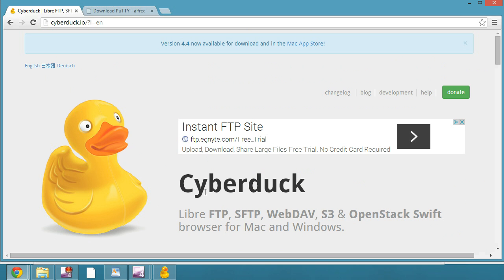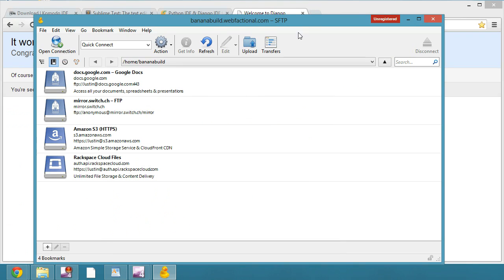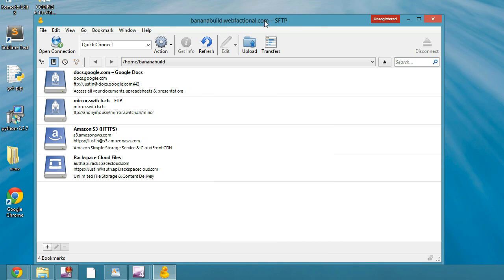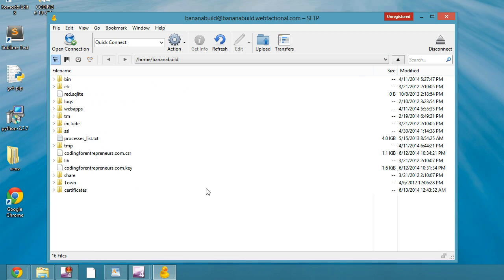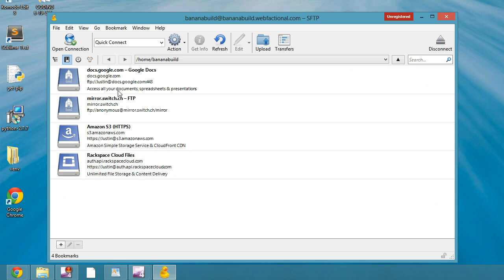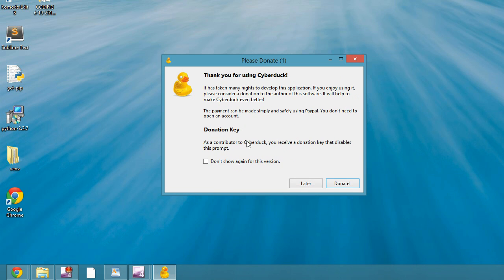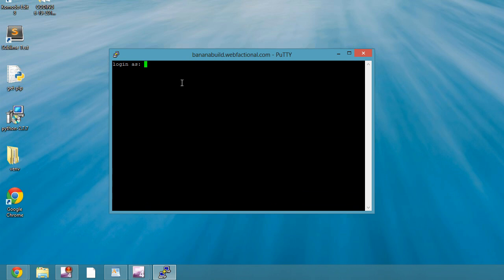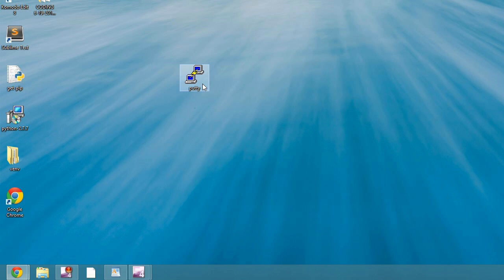Install Django and Python on Windows 6 of 7 Use Cyberduck for FTP and PUTTY for SSH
Install Django and Python On Windows (Episode 6 of 7)
Use Cyberduck for FTP and PUTTY for SSH

Download Cyberduck to handle secure file transfer protocol (SFTP) and PUTTY to handled a secure shell (SSH).

Django Installation Process:
1) Download Python & PIP
2) Install PIP ("python get-pip.py")
3) Setup Environment variables in Windows System Settings under  Advanced Settings:
C:\Python27;C:\Python27\python.exe;C:\Python27\Scripts\; C:\Python27\Lib\site-packages\django\bin;
4) Install Virtual environment "pip install virtualenv"
5) Create virtualenv and activate:
virtualenv somename
cd somename
.\Scripts\activate
6) Install Django:
pip install django==1.X.Y (replace x and y for version numbers)
7) Start django project:
python .\Scripts\django-admin.py startproject yourprojectname

Now your django project is started and ready to go. All you need to do is sync the database (python manage.py syncdb) and start any Coding for Entrepreneurs Project

The Coding For Entrepreneurs newsletter has news and updates about all things Coding for Entrepreneurs:

A few ways to learn:

Coding For Entrepreneurs (includes free projects and free setup guides. All premium content is just $25/mo). Includes implementing Twitter Bootstrap 3, Stripe.com, django south, pip, django registration, virtual environments, deployment, basic jquery, ajax, and much more.

Fun Fact! This Course was Funded on Kickstarter